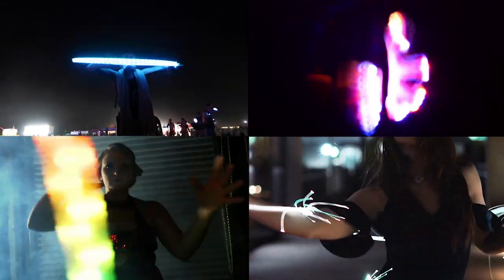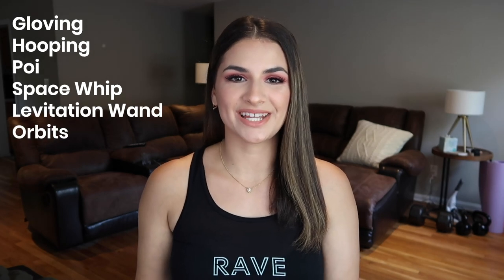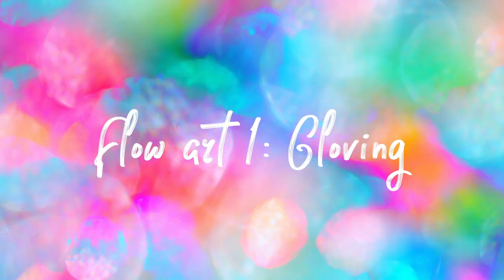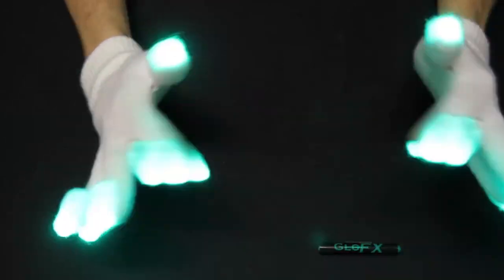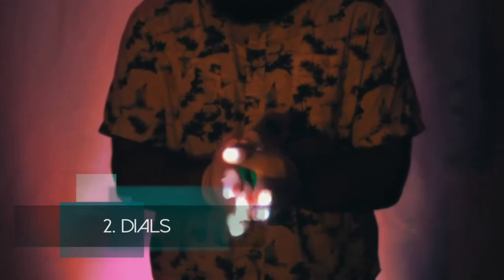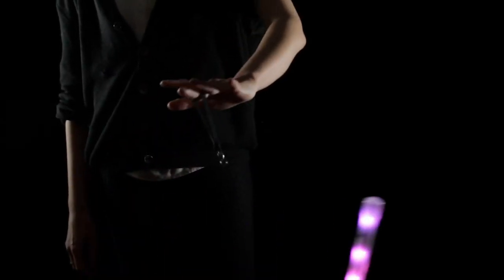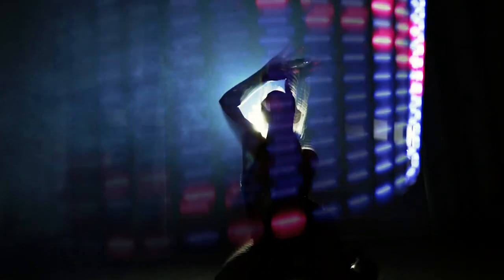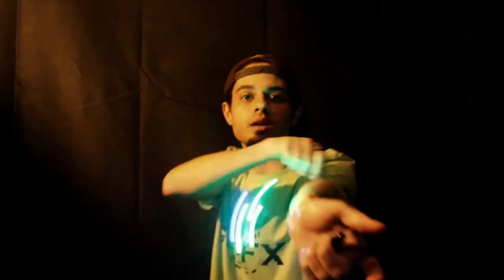The Different Types of Flow Arts Explained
Hey guys! In this video, I'm giving a general overview of the flow arts and discussing some of the most popular ones you'll commonly see in the EDM community including gloving, hooping, space whip, orbits, poi and the levitation wand. The flow arts are such a big part of rave culture and to me they really enhance the live events experience 😊

0:00 Intro
0:50 What are the flow arts?
1:55 Gloving
3:25 Hooping
4:57 Space Whip
6:28 Poi
7:36 Levitation Wand
8:41 Orbits
9:28 What flow art is right for you?

About Me:
👯‍♂️Raver
📸YouTuber
💁🏻‍♀️ Age: 29
♓️ Pisces
🏠 New Jersey